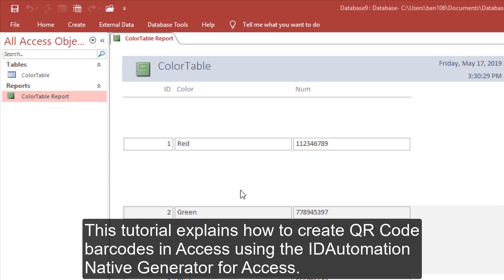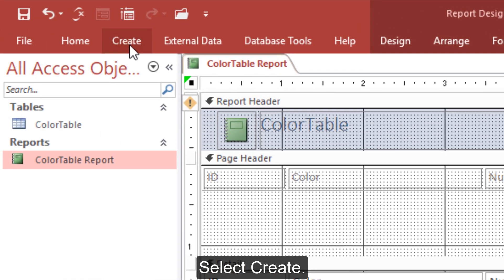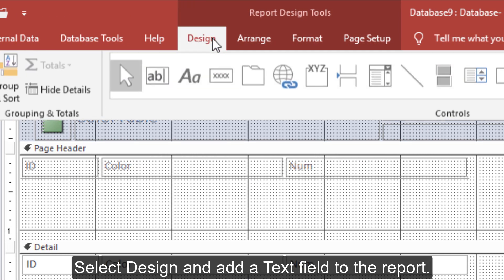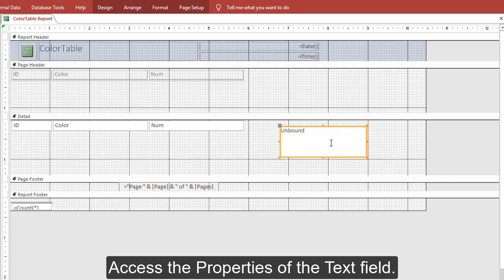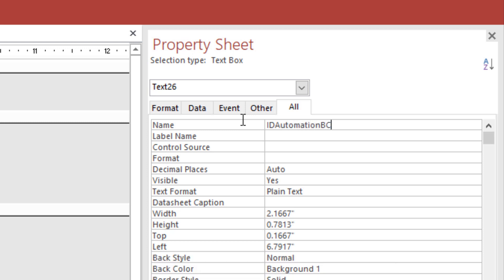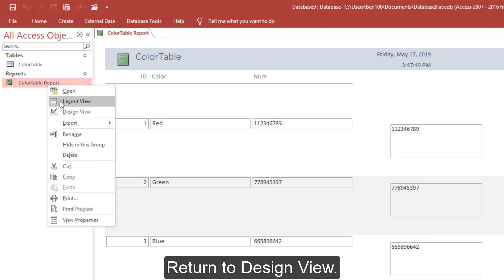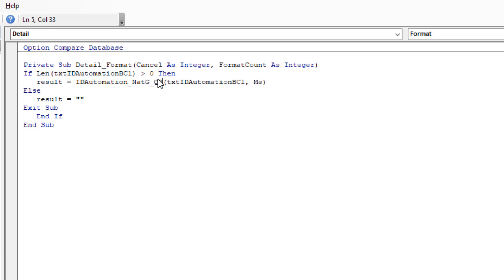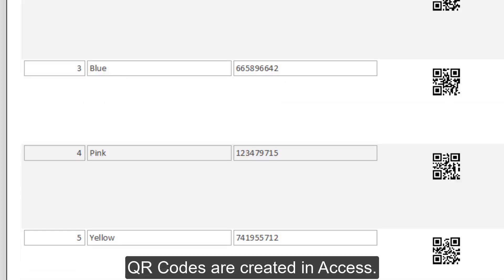How to Create QRCode Barcodes using the Native Generator for Access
This tutorial explains how to produce QR-Code barcodes in Access using the IDAutomation Native Generator available for 1D and 2D barcodes

The example uses the code for Code-128 such as
IDAutomation_NatG_C128

To create QR Code, use the formula:
IDAutomation_NatG_QRCode